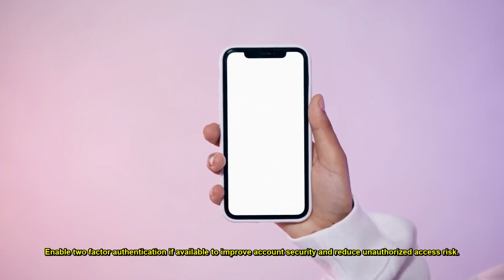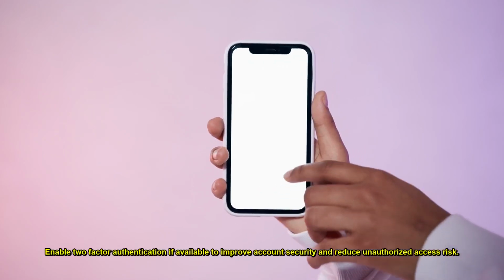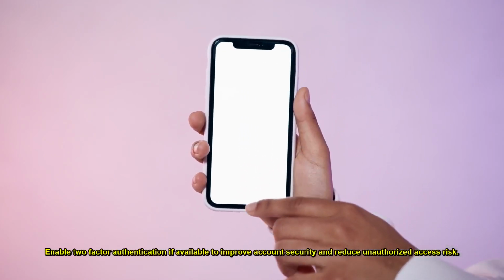How to disable Cash App direct deposit notifications on iPhone - Detailed Guide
In this detailed guide, we walk you through the simple steps to disable Cash App direct deposit notifications on your iPhone. If you're looking to reduce distractions or manage your notification settings more effectively, this video is for you! Follow along as we provide clear instructions and helpful tips to customize your Cash App experience.